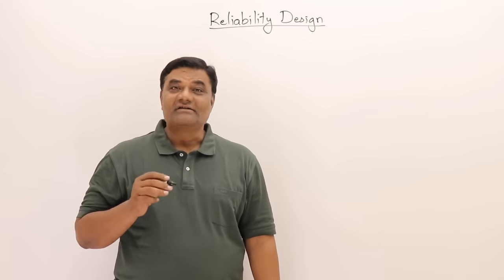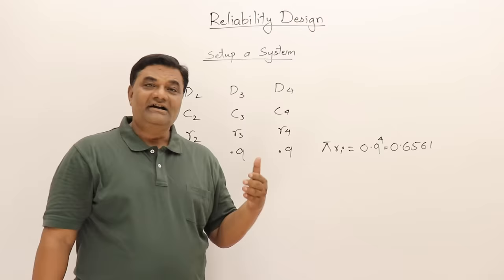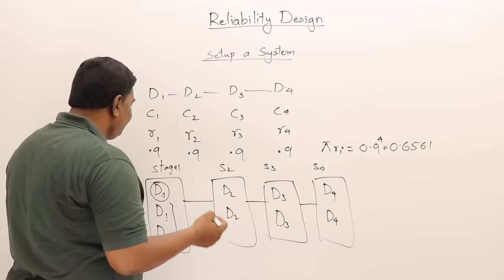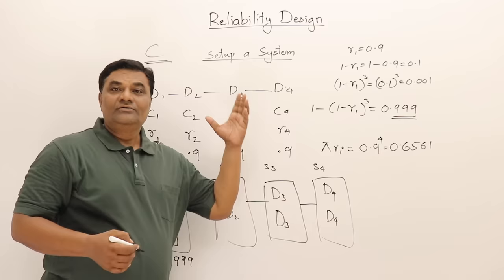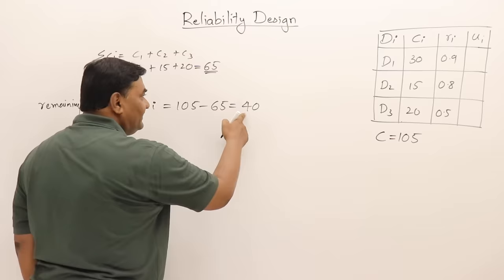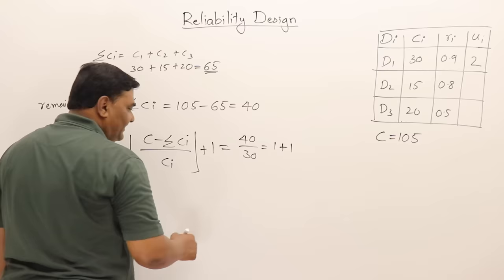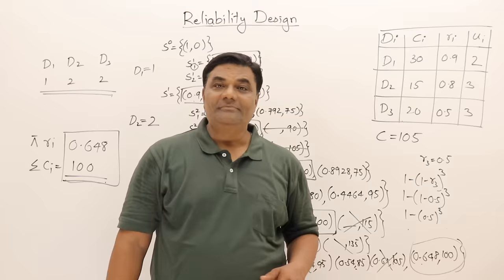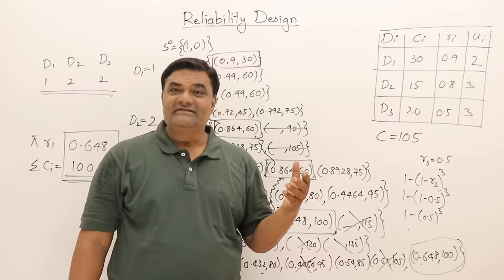4.8 Reliability Design - Dynamic Programming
Reliability Design
System Design